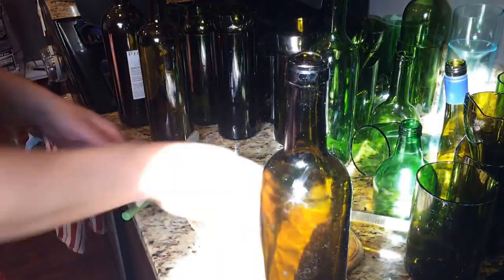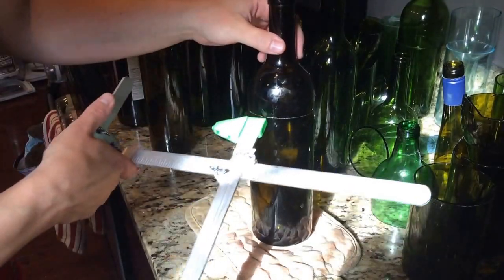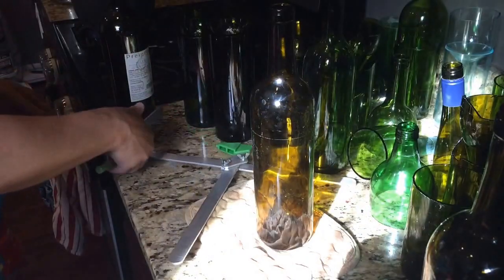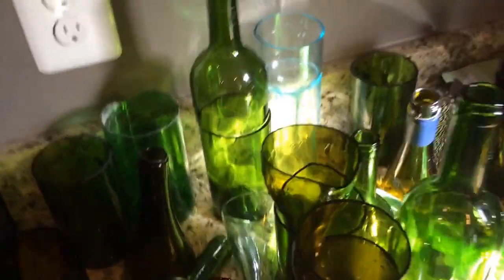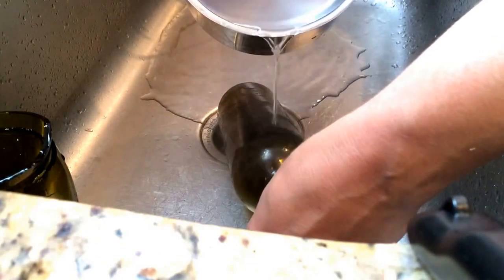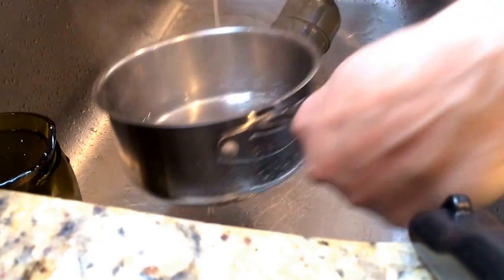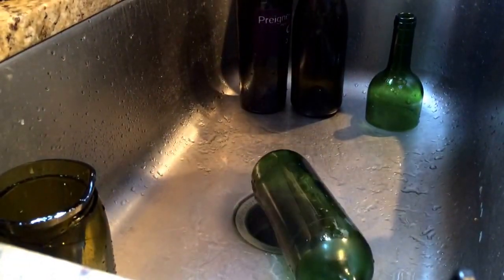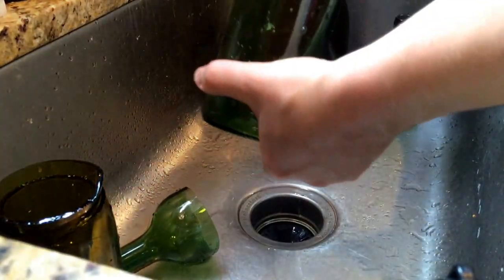How to Cut Wine Bottles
How to cut a wine bottle quick, easy, and effectively for use in Upcycling projects! This was a lot of fun once I got it right.

Please use caution while working with glass.